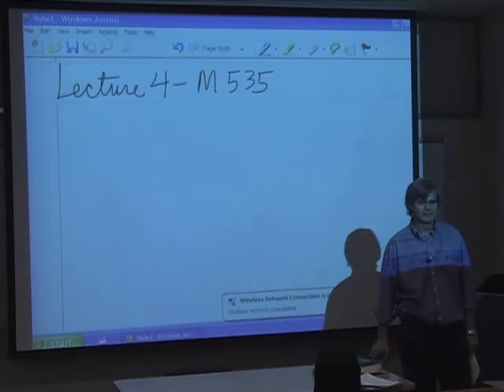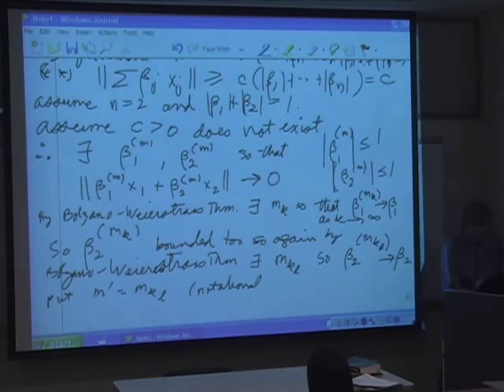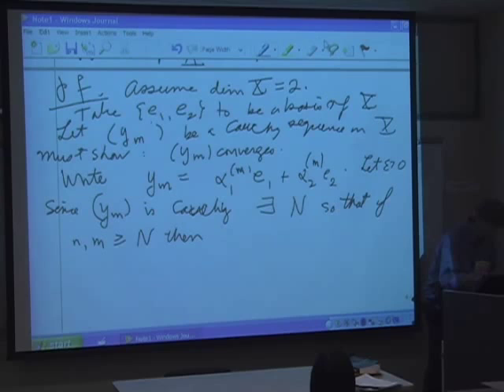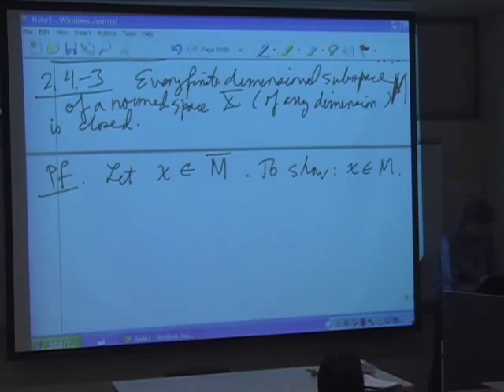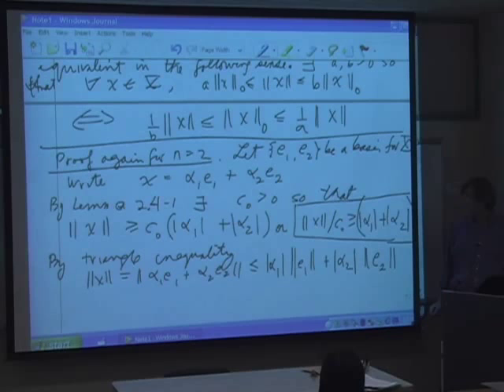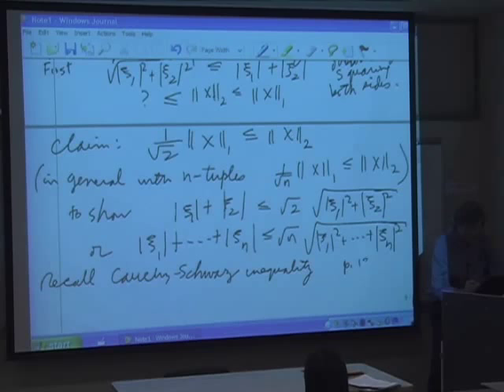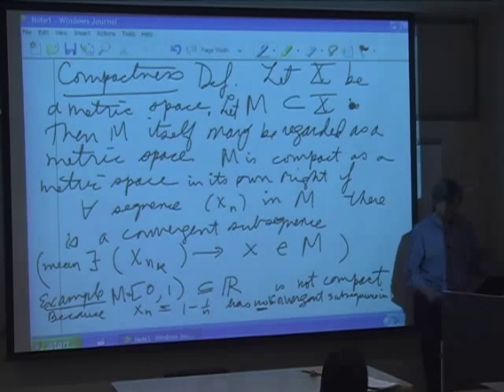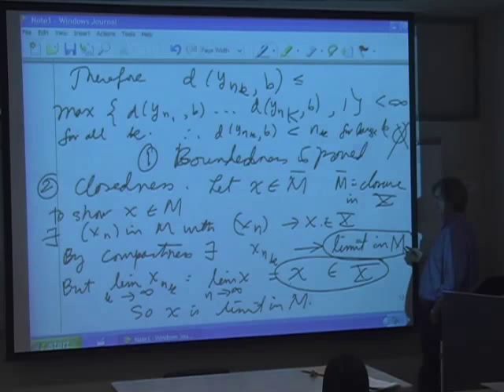Functional Analysis - Lecture 4 - UCCS MathOnline